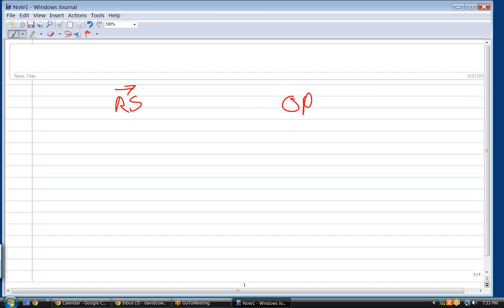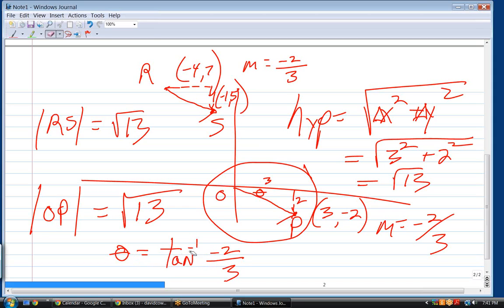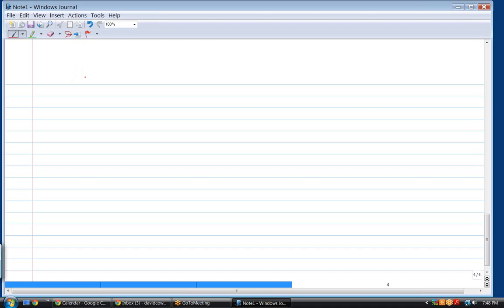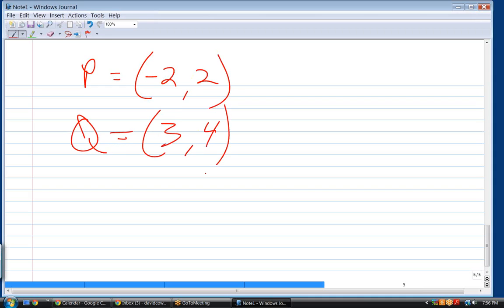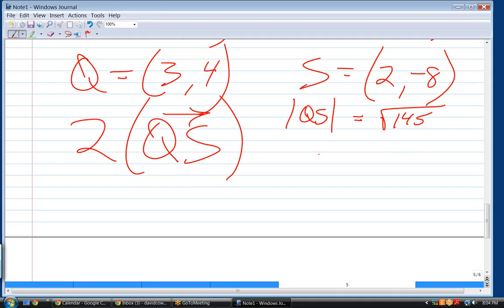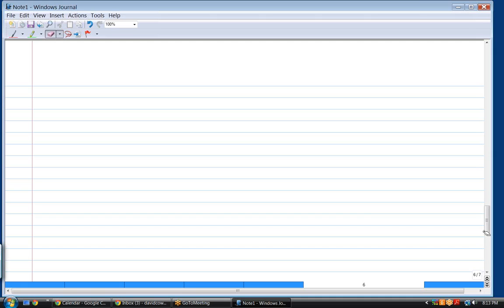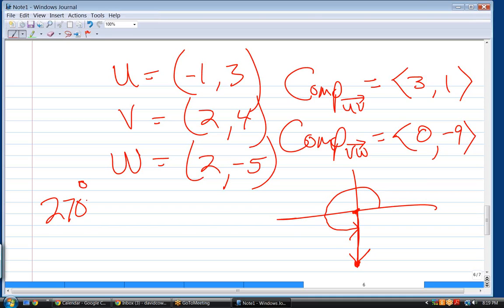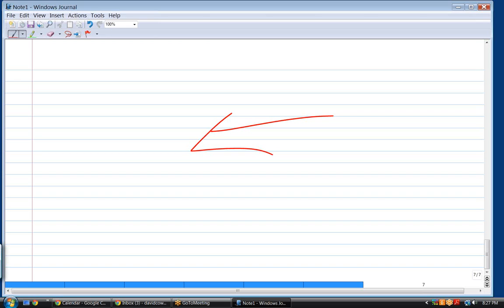Online Precalculus tutoring, Vectors, DR033115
This video deals with vectors.